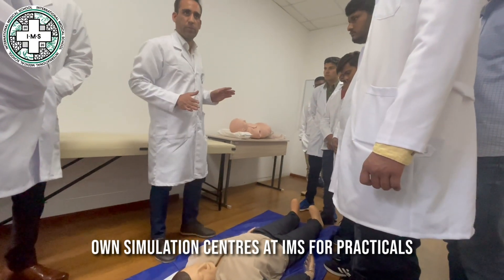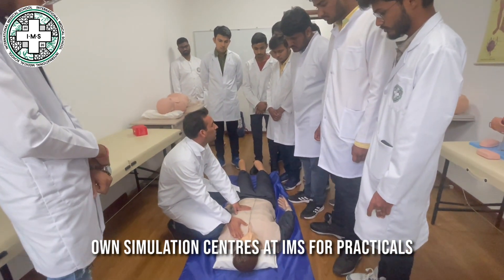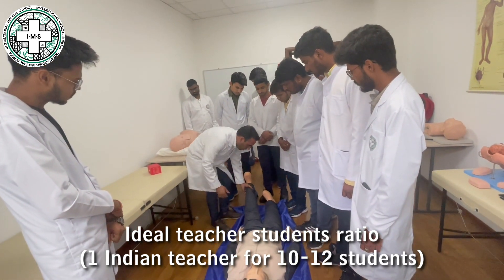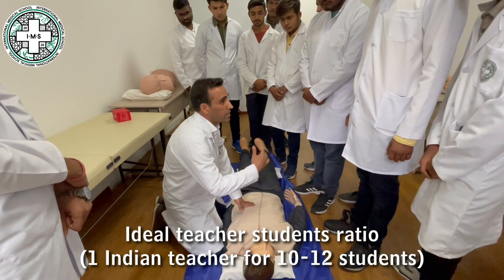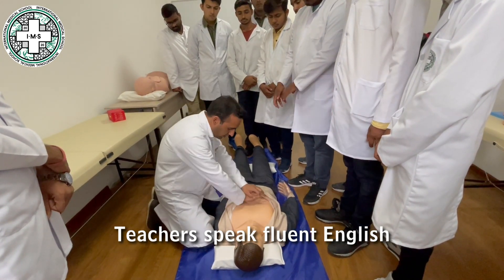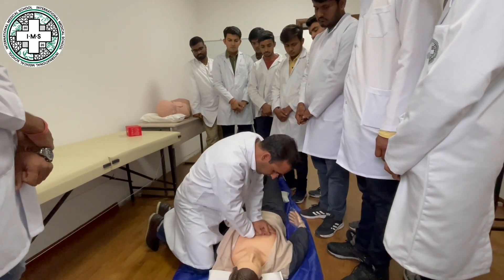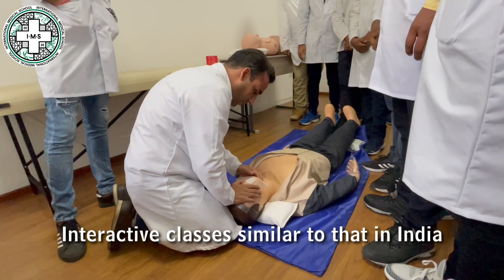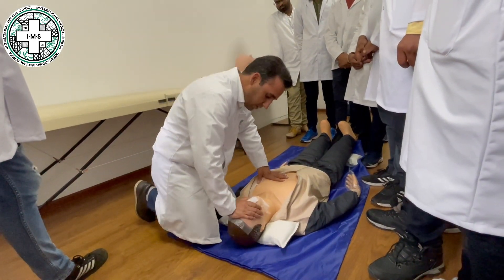CPR explained by Dean | International Medical School | Almaty Kazakhstan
International Medical School, Almaty Kazakhstan
Indian MBBS students learning the CPR technique from the Dean (Dr. Sheikh Mudasir Syed).
You can get an idea from this video about the teacher and student ratio in practical sessions.

We divide students into groups of 10 to 12 who get trained under the supervision of 1 teacher. This perfect balance helps the students get better practical knowledge and can do one-to-one interaction with the teacher to clear all their doubts.

All the lectures and class sessions are conducted in the English language so that the lectures become fruitful to all the students of different nationalities.

You can also check it, and make up your mind to study in Kazakhstan at IMS.